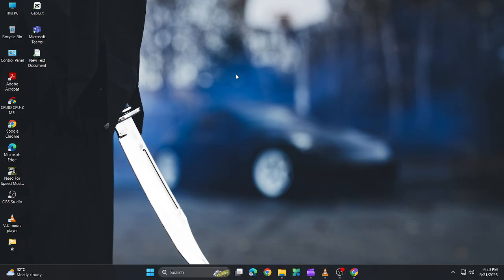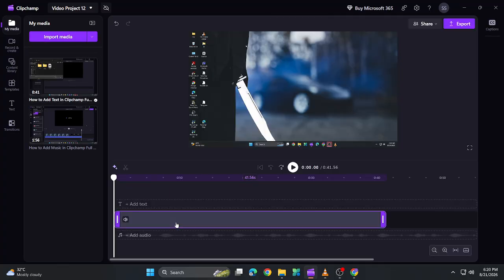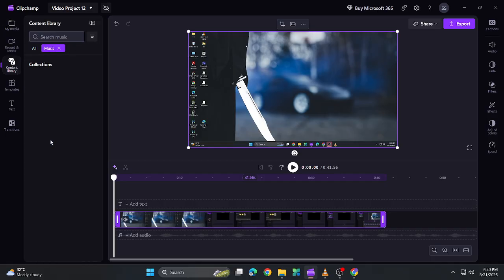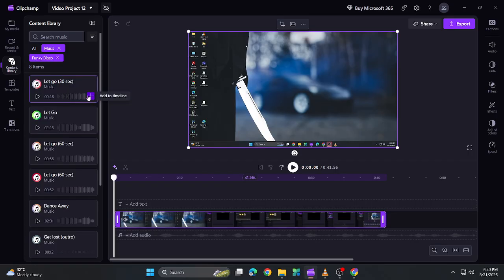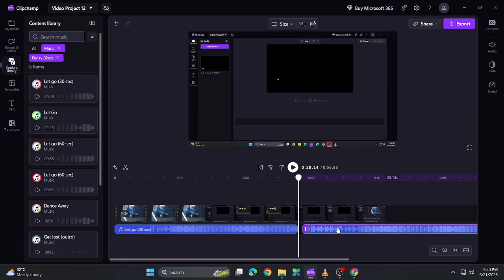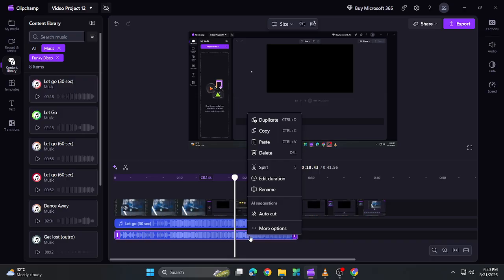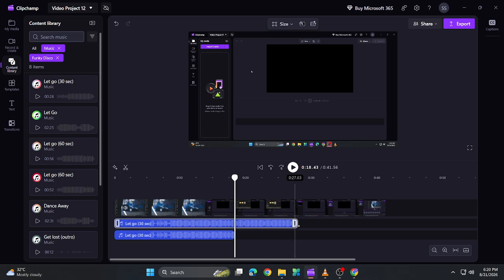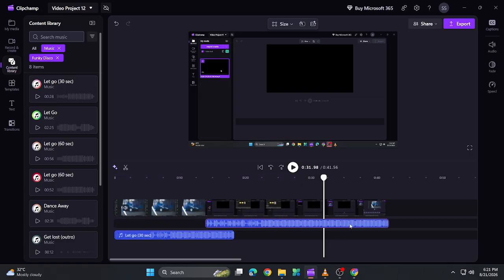How to Add Audio in Clipchamp Full Guide 2026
How to Add Audio in Clipchamp in 2026? Learn step-by-step how to add audio files, voice recordings, sound effects, and background sound to your videos using Microsoft Clipchamp. In this complete Clipchamp tutorial, you'll discover how to import an audio file, access available audio and content libraries, add audio to the timeline, trim or split audio clips, adjust the volume, control audio duration, and synchronize sound with your video. You'll also learn useful tips for creating better YouTube videos, social media content, presentations, and other video projects. Perfect for beginners, students, and content creators who want to improve their videos with audio in Clipchamp.